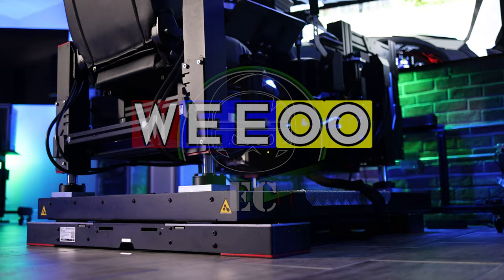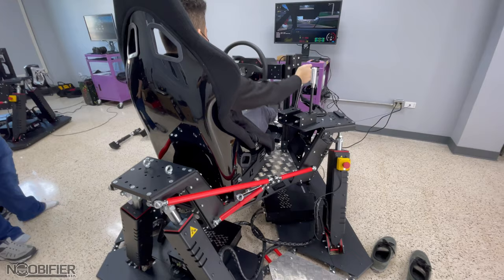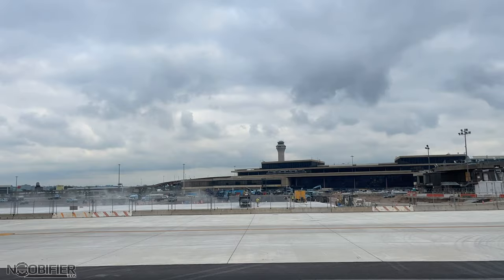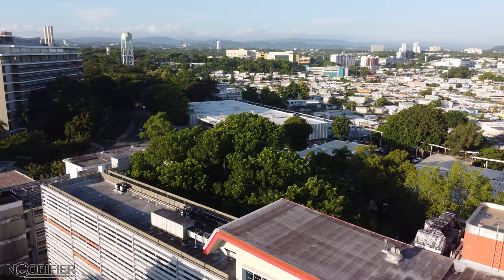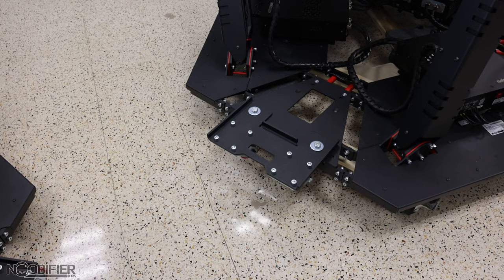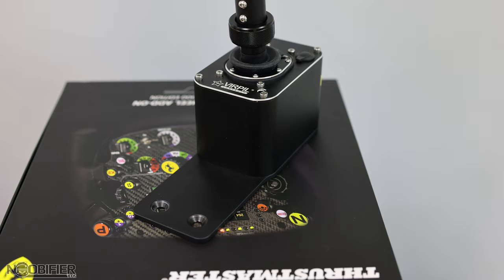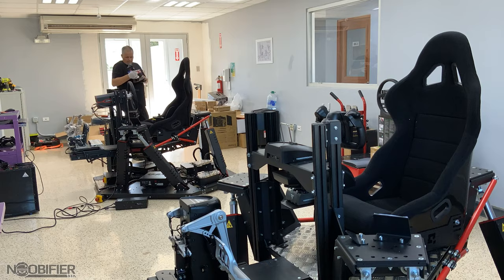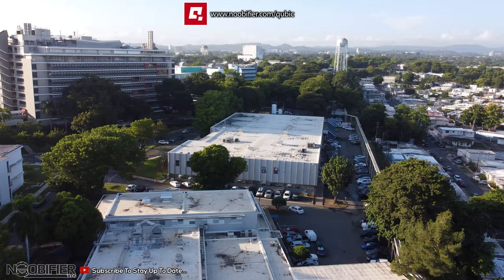Double 6DOF Qubic QS S25 Install - Atlantic University 1337 Epic Install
Cinematic Background | Cinema by Alex-Productions |

Intro 00:00
Interview 00:45
Planning 02:06
Flights 02:59
Rental 03:53
Hotel 05:04
Day 1 05:56
PCs 07:06
Day 2  08:03
Day 3 09:30
Summary 10:40